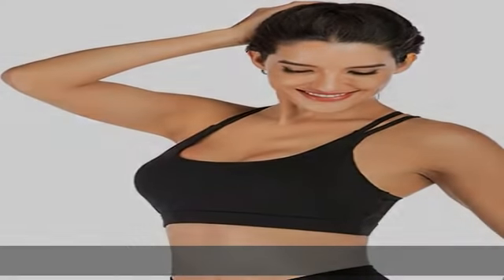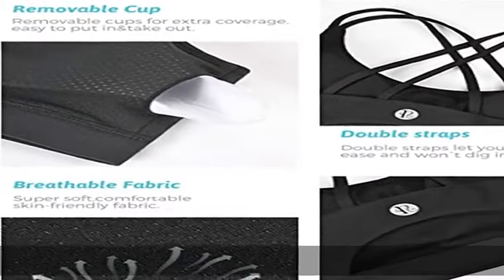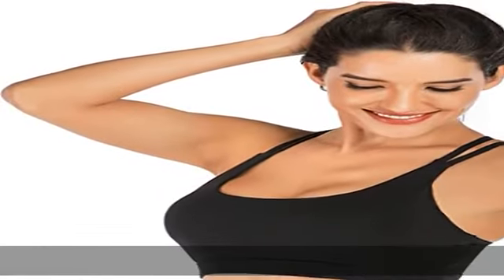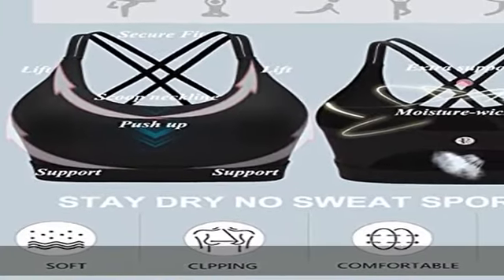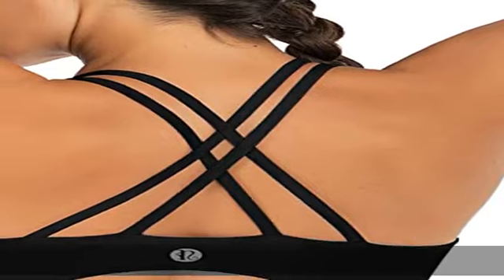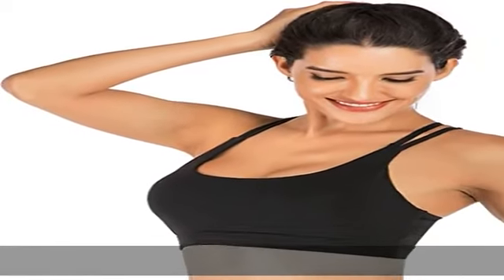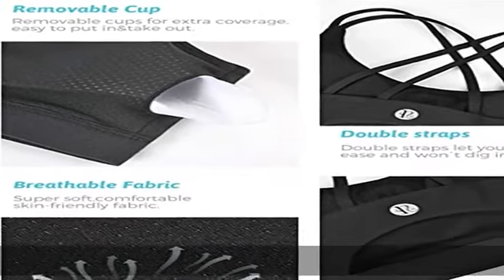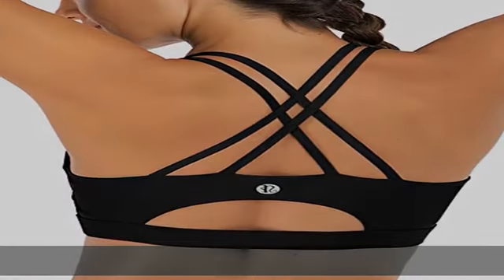RUNNING GIRL Strappy Sports Bra for Women, Sexy Crisscross Back Medium Support Yoga Bra with Remova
RUNNING GIRL Strappy Sports Bra for Women, Sexy Crisscross Back Medium Support Yoga Bra with Removable Cups